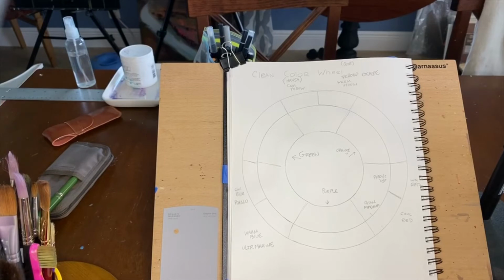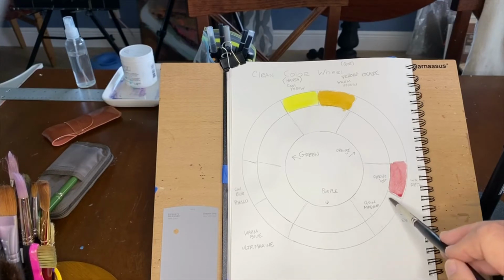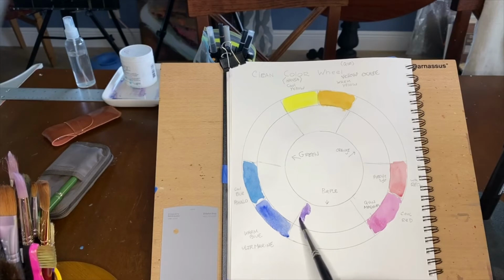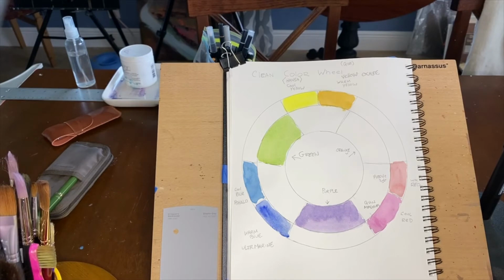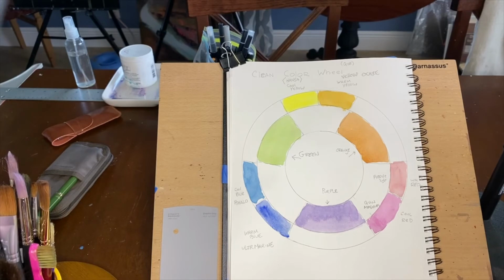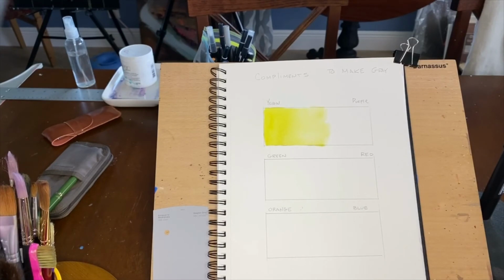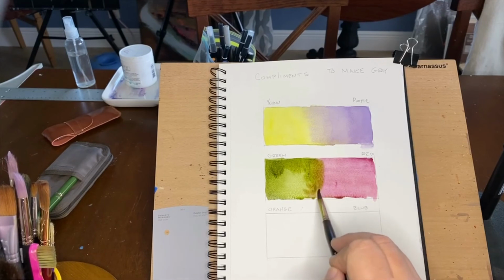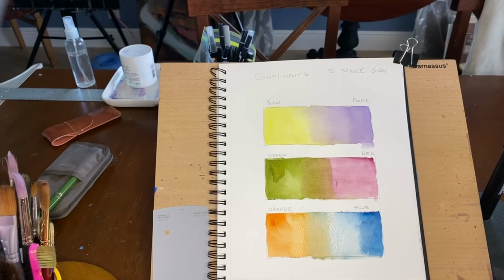Beginner Watercolors the Colorwheel and Compliments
One of the best things you can learn early on in your watercolor journey or as a reminder is the Colorwheel and mixing compliments.